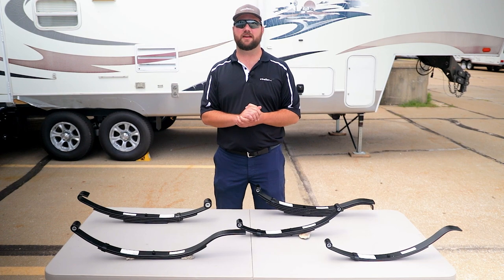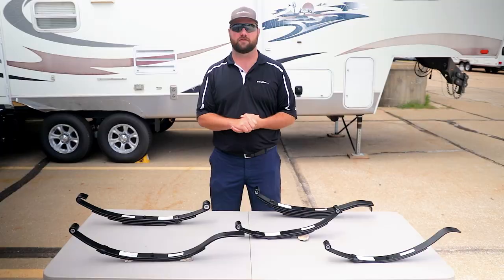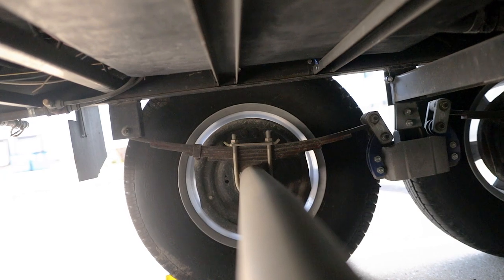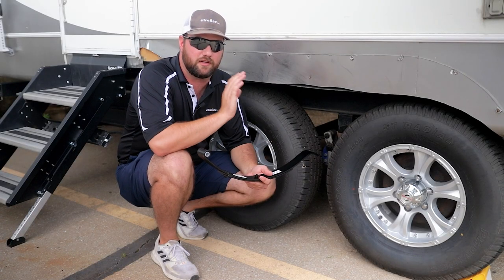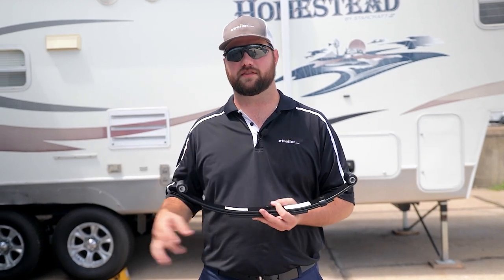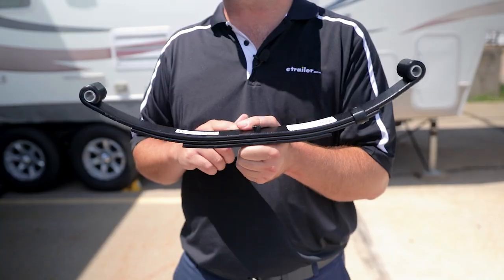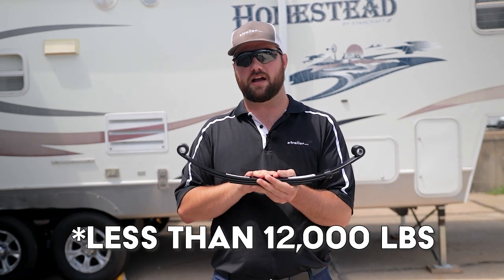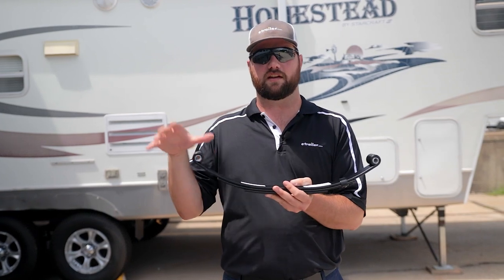What is a Trailer Leaf Spring? (Trailer Leaf Spring 101)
If you're doing maintenance on your trailer, chances are leaf springs have come up at least once. What exactly are they, how do they work, and what do you need to know about them? We'll break it down in this video.